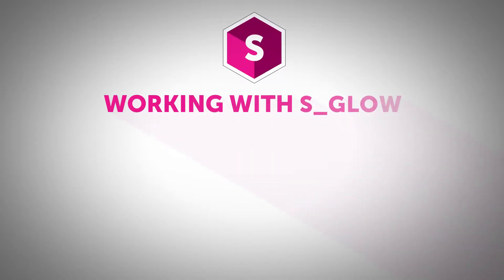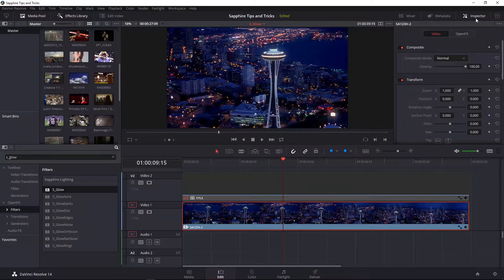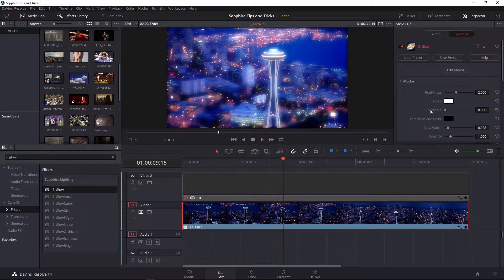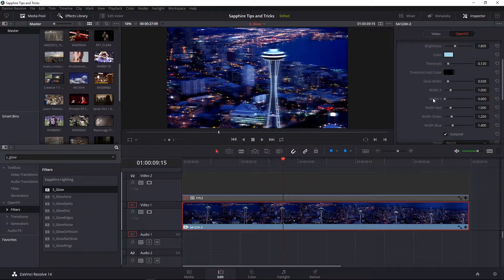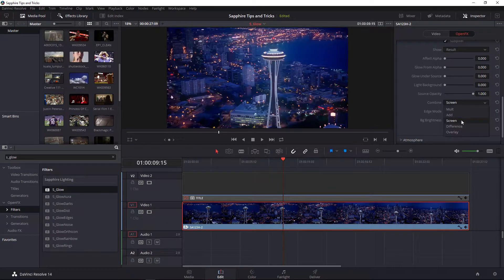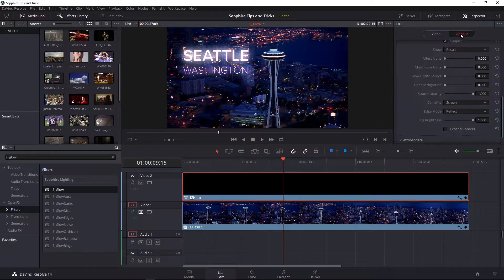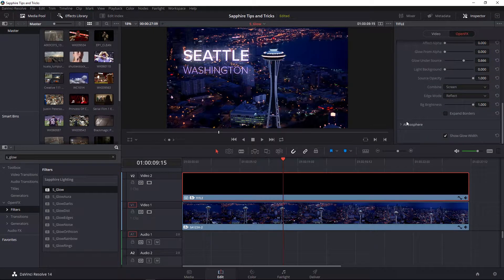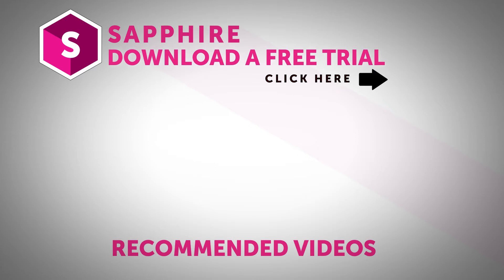Using Sapphire Glow in Davinci Resolve